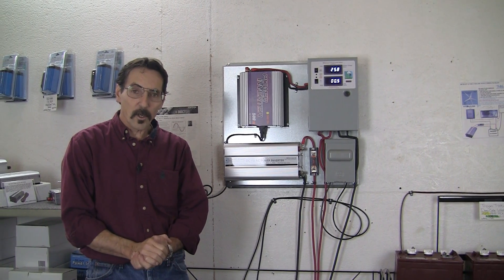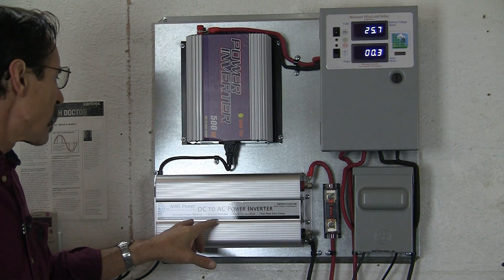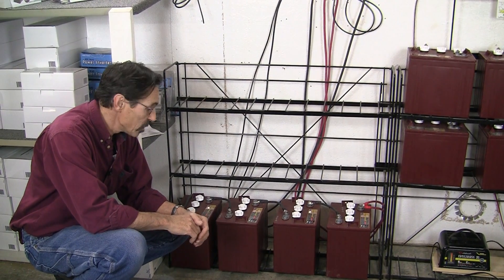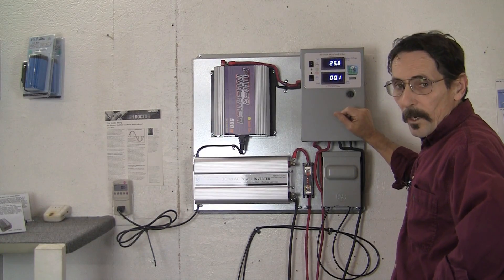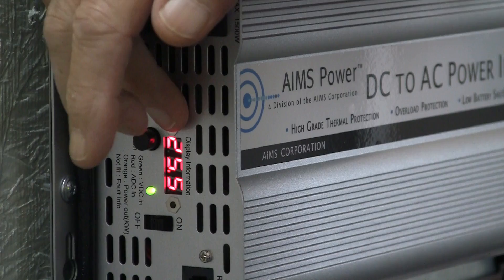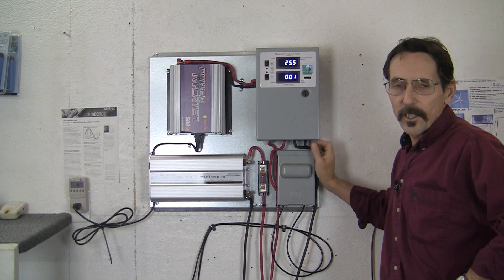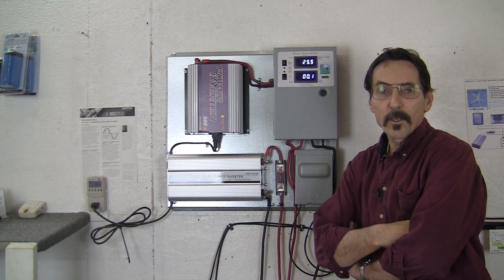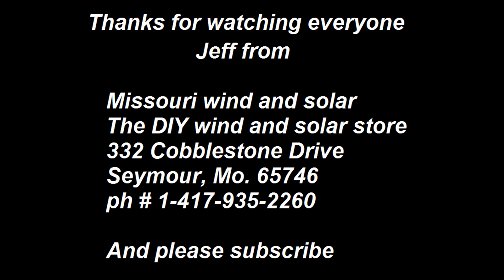Missouri Wind and Solar Sun Grid tie inverter with battery back up